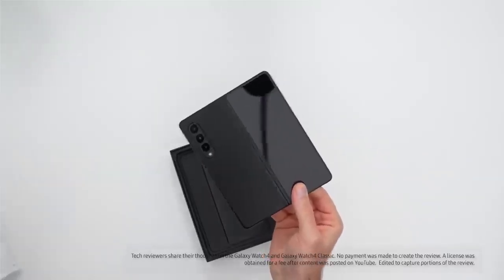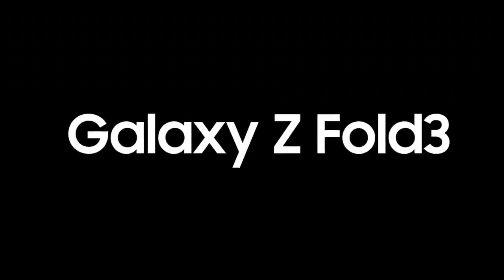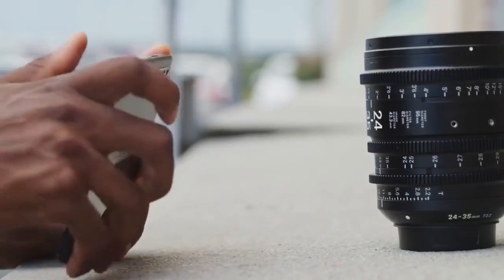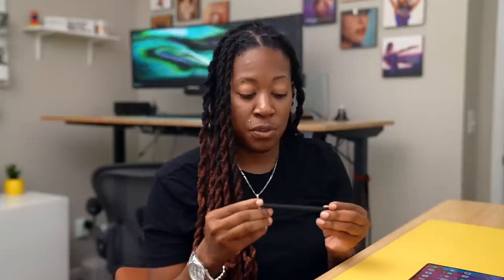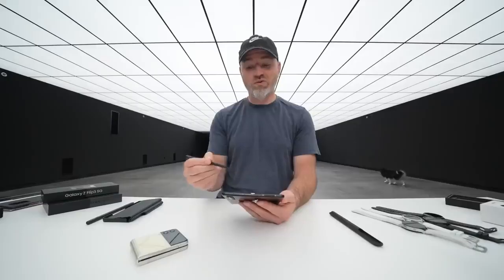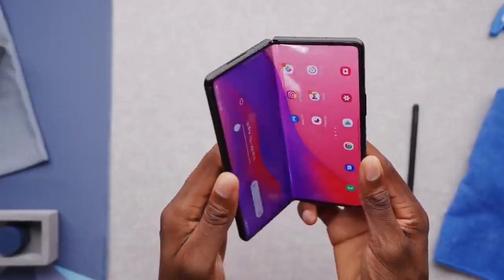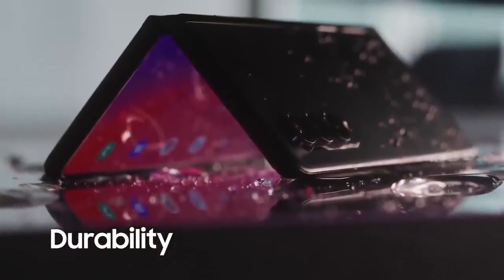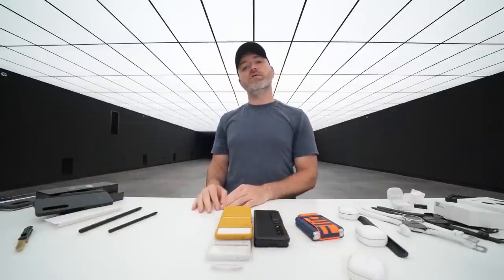Expert Review Highlights Galaxy Z Fold3 5G Samsung